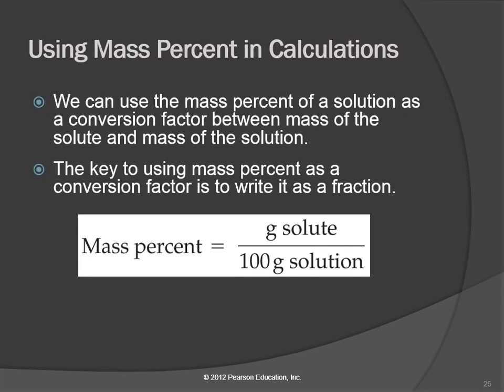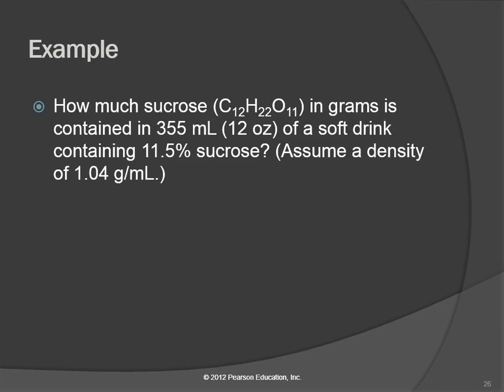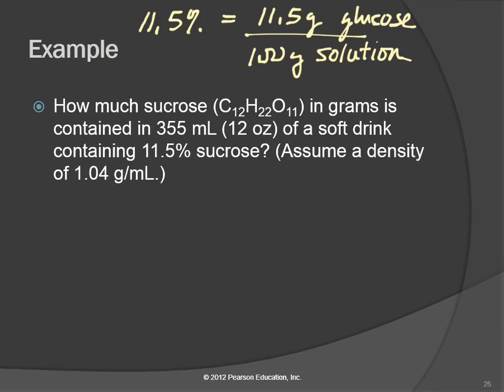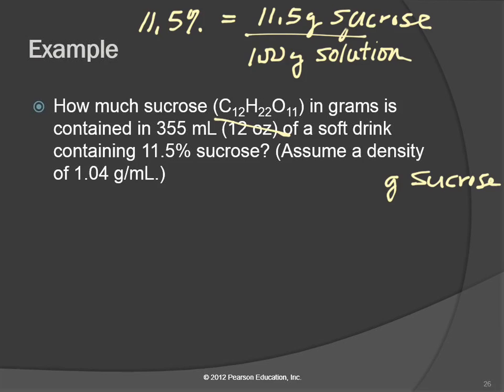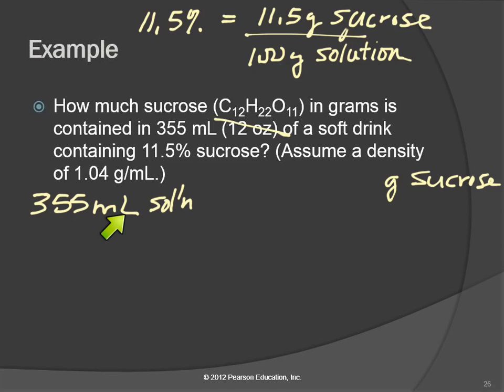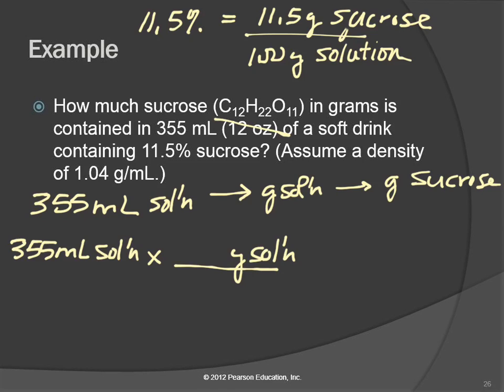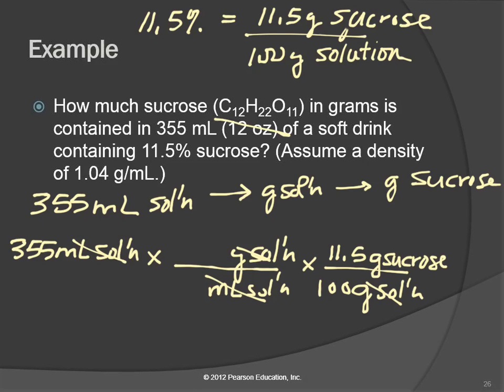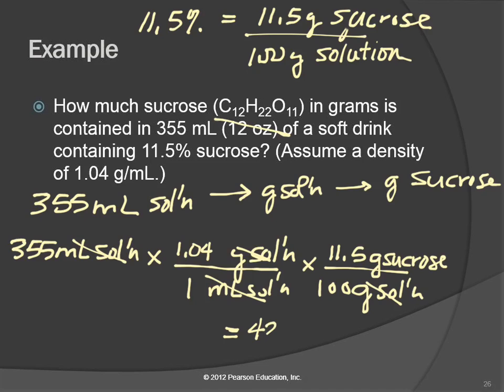20 Mass percent as a conversion factor